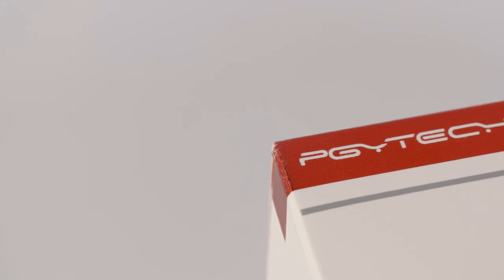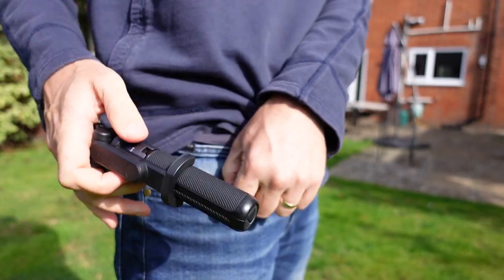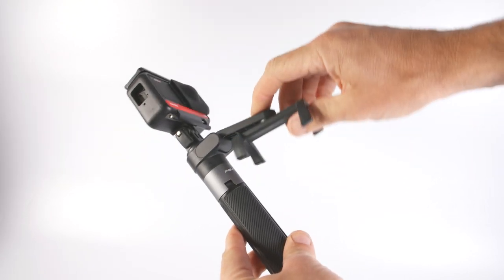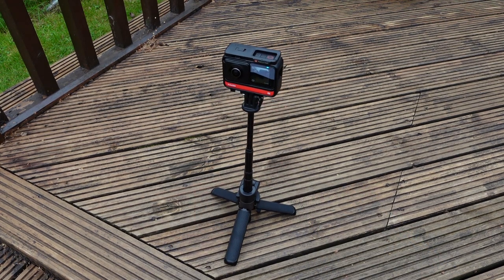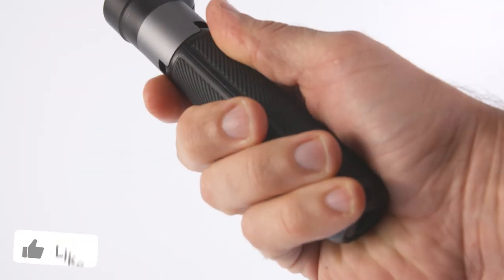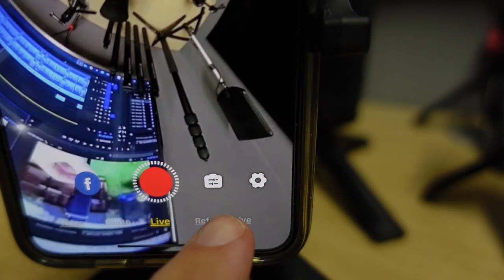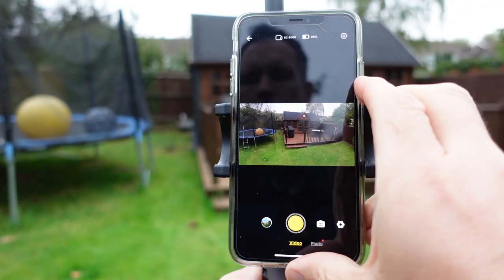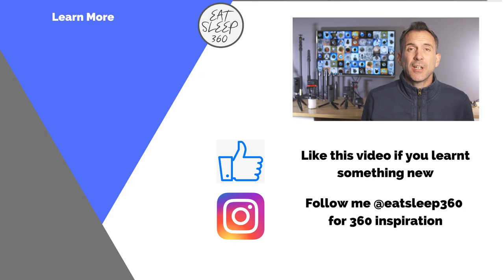PGYTECH 3 in 1 tripod, selfie stick and phone holder for insta360 ONE R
This video reviews the PGYTECH combo selfie stick which has a selfie stick, tripod and phone holder all in one for the insta360 ONE R and other action cameras. You can buy the PGYTECH selfie stick combo or direct

Gear used in this video:
PGYTECH extension pole tripod with phone holder: Amazon USA
Amazon UK

Insta360 ONE X - Amazon USA
Amazon UK

In this video Rich from Eat Sleep 360 reviews the pgytech extension pole and tripod selfie stick for the insta360 one r and other action cameras